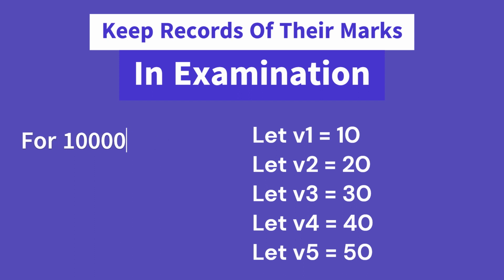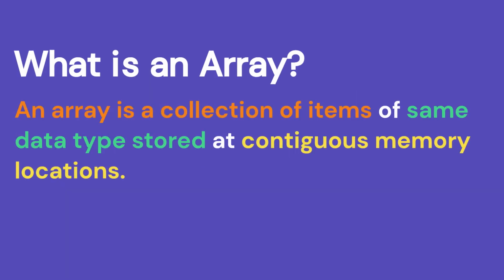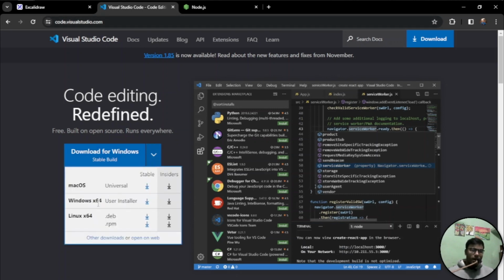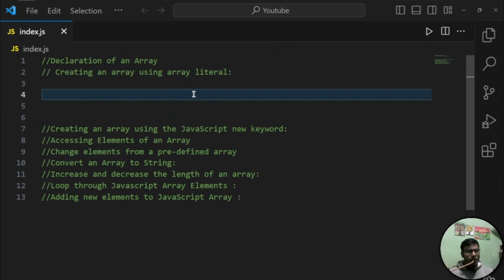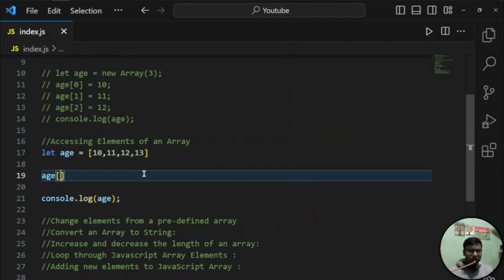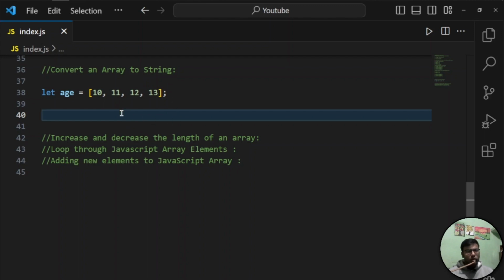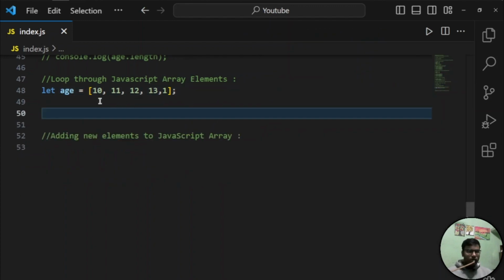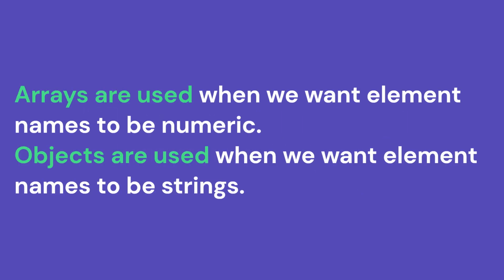Master JavaScript Array Data Structure || Level (1) || DSA in JS (2)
what is JavaScript Array Data Structure and do some exercise in js